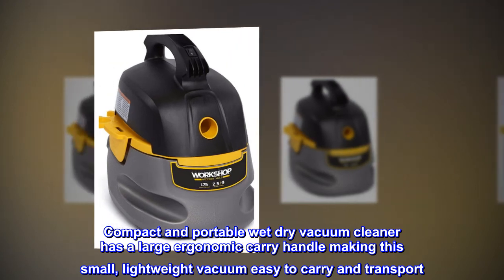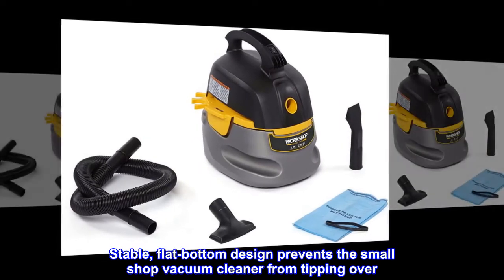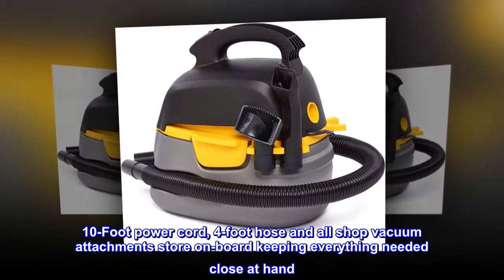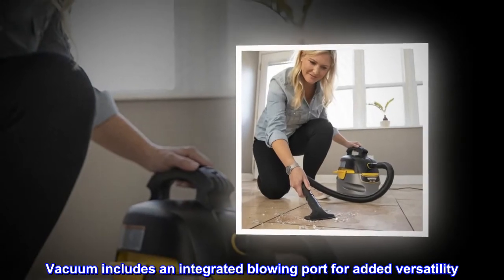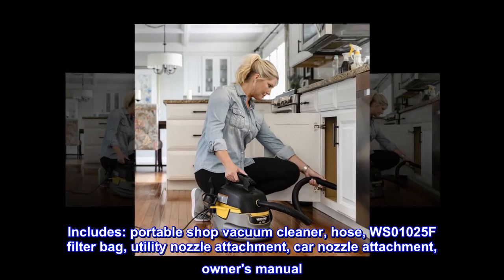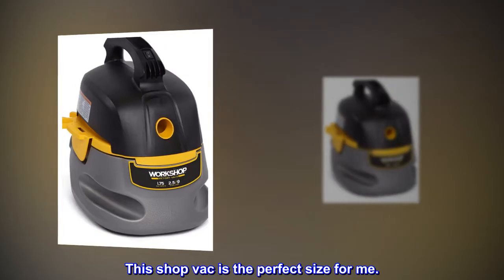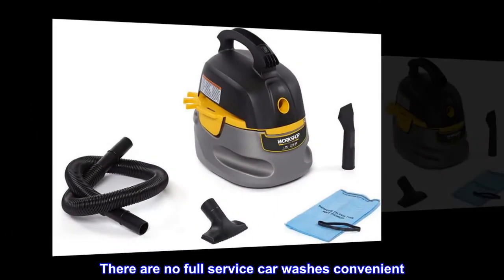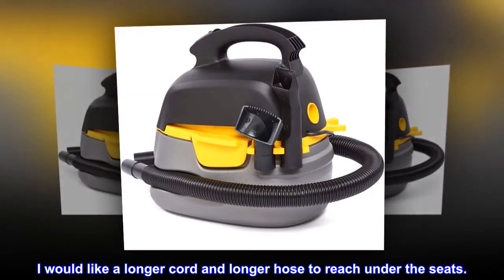WORKSHOP Wet/Dry Vacs Vacuum WS0255VA Compact, Portable Wet/Dry Vacuum Cleaner, 2.5-Gallon Small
Compact and portable wet dry vacuum cleaner has a large ergonomic carry handle making this small, lightweight vacuum easy to carry and transport
Stable, flat-bottom design prevents the small shop vacuum cleaner from tipping over
10-Foot power cord, 4-foot hose and all shop vacuum attachments store on-board keeping everything needed close at hand
Vacuum includes an integrated blowing port for added versatility
Includes: portable shop vacuum cleaner, hose, WS01025F filter bag, utility nozzle attachment, car nozzle attachment, owner's manual

This shop vac is the perfect size for me.
I have started trying to keep our car cleaner on the inside. There are no full service car washes convenient. This vacuum lets me clean and saves me time. I would like a longer cord and longer hose to reach under the seats.